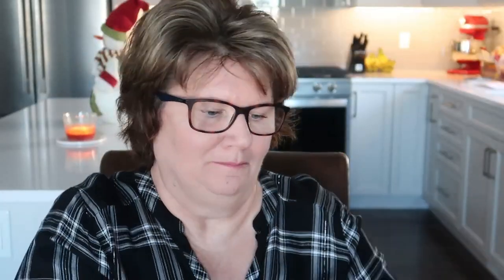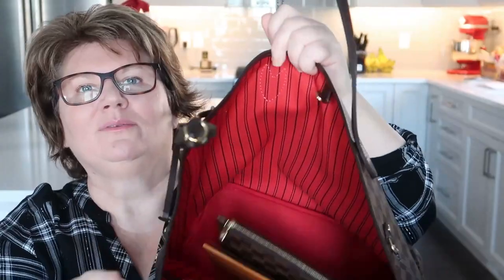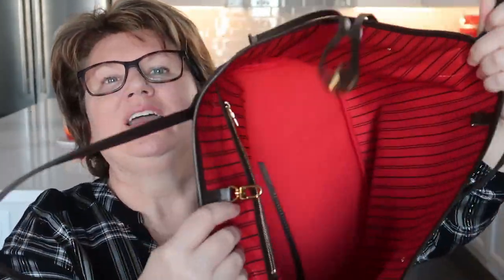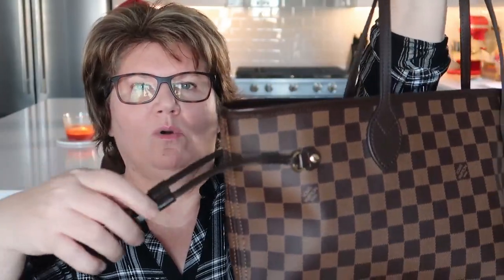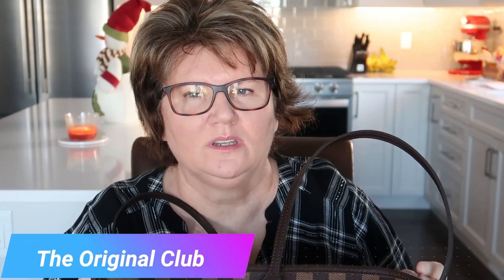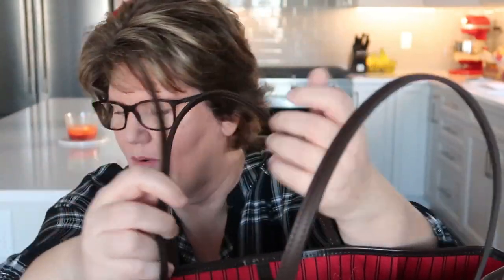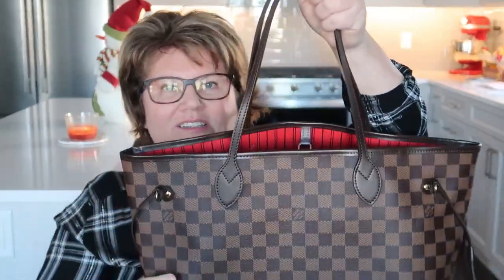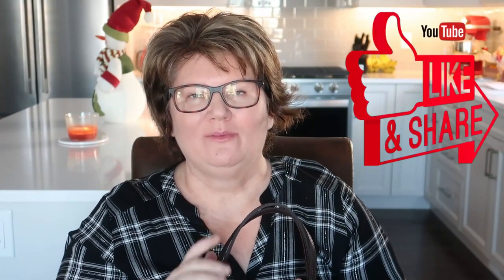From Dreams to Reality: Unboxing My First Louis Vuitton Neverfull MM Damier Ebene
Louis Vuitton Neverfull MM Damier Ebene Unboxing Cherry Red Interior
In this Louis Vuitton Neverfull Unboxing video, I am unboxing my first Louis Vuitton purse! I am in love with my new Louis Vuitton Neverfull MM in the Damier Ebene pattern with cherry interior. My husband gifted me my very first LV handbag for Christmas. He purchased my new Louis purse online from Louis Vuitton Canada.

👇🏼 PRODUCTS MENTIONED 👇🏼

I use & recommend Rakuten! Earn cash back while shopping!

Stella & Dot